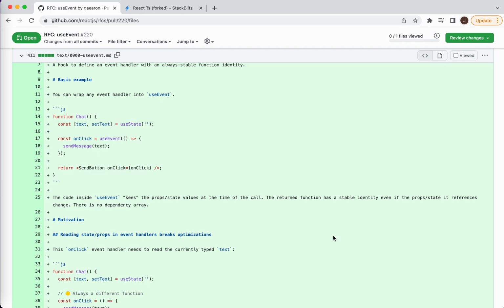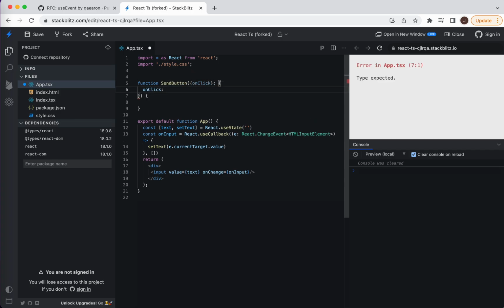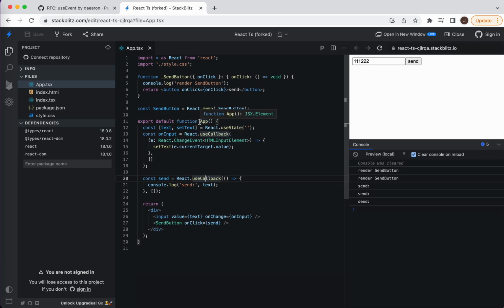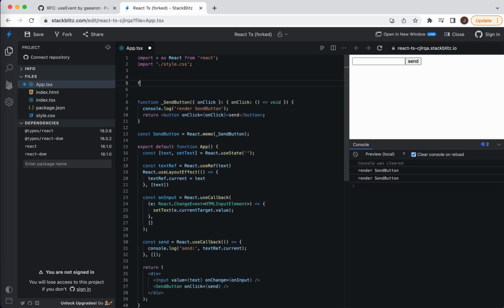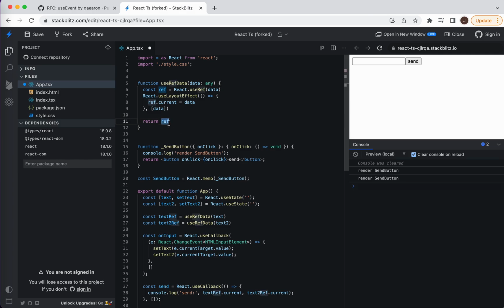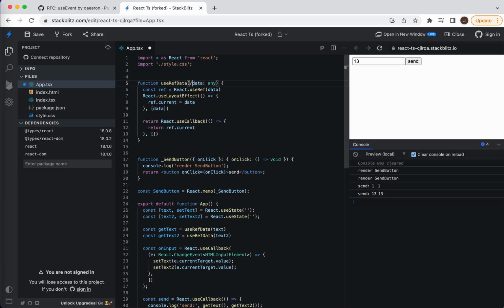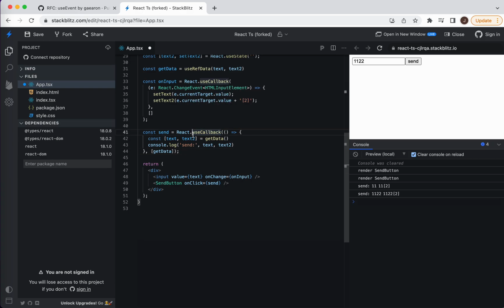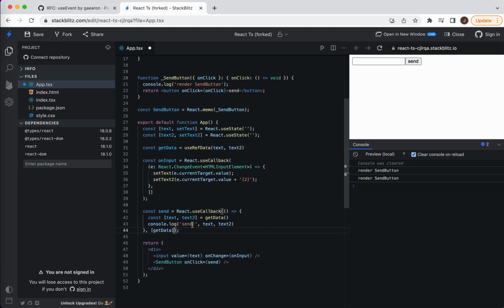An alternative (?) to useEvent() | JSer - learning React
Let's try to use existing tools to address the problem which useEvent() is supposed to solve.